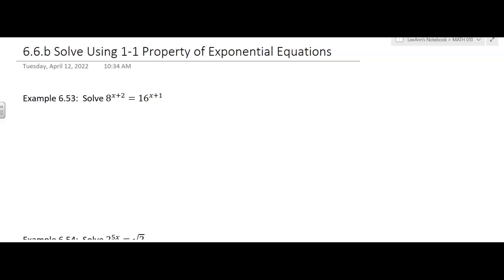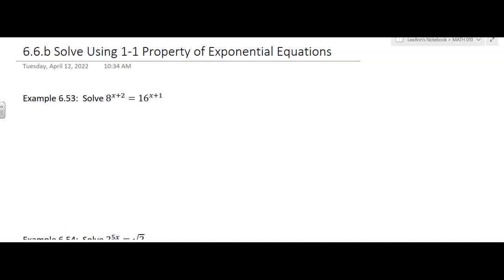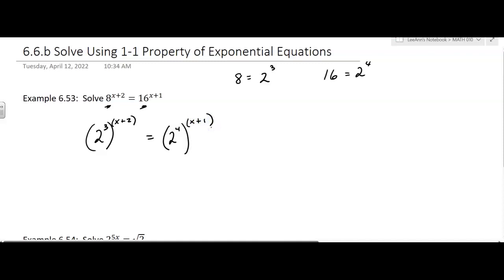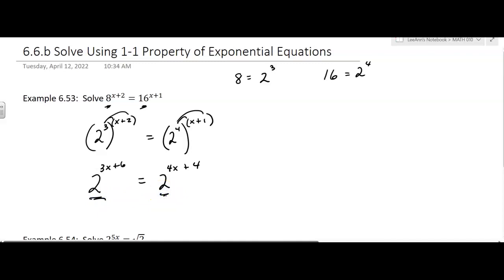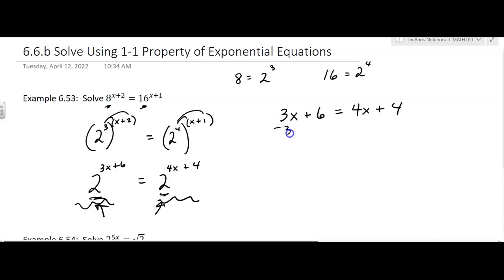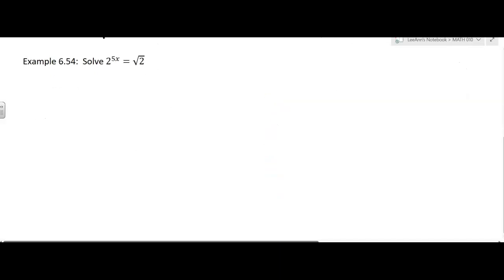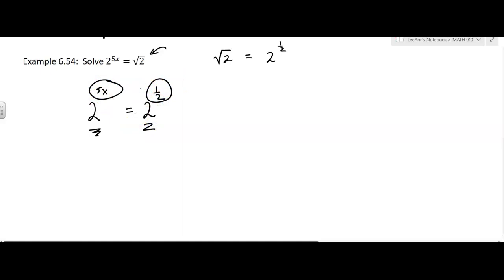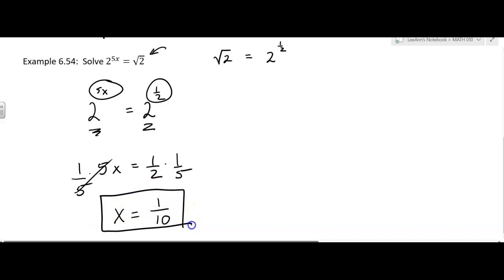6.6.b Solve Using 1-1 Property of Exponential Equations